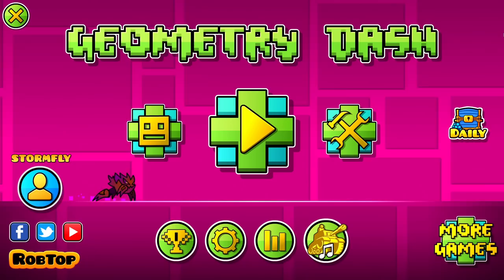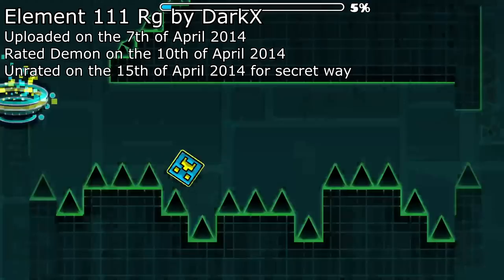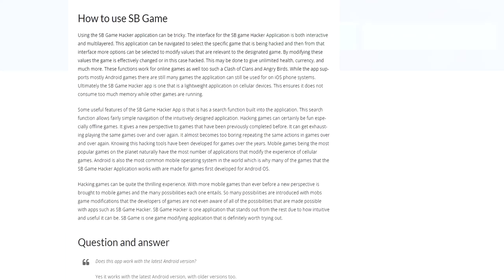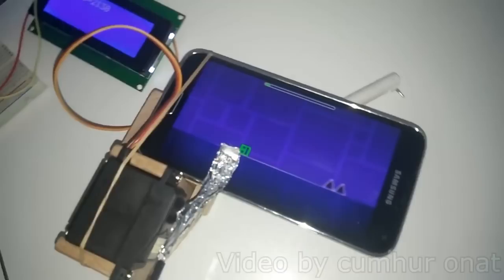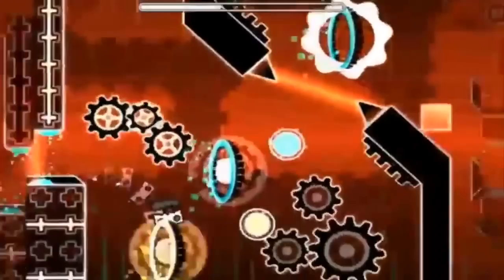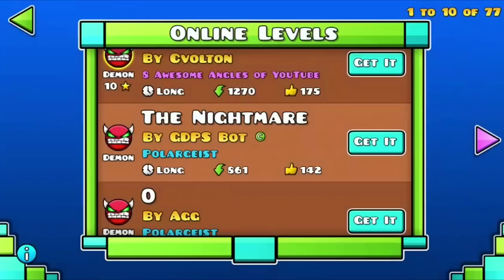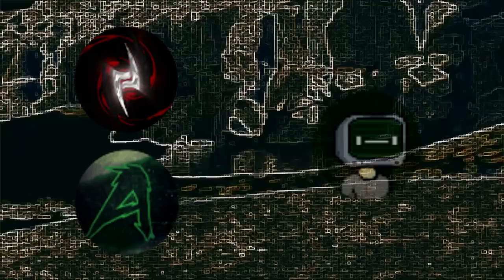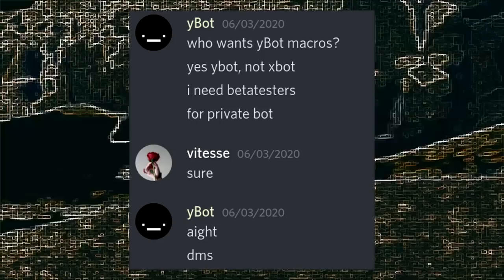The History of Hacking in Geometry Dash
here we go, months and months of work crammed into an hour long video. this is by far the biggest project i have worked on so far and the approach to making this was very different than the usual with new music, new editing methods and new video structure. research on this video began last year and took well over 3-4 months to finish this off. this was brutal to finish, so by all means enjoy this video as much as you can

Amnesia: The Dark Descent/Penumbra Trilogy Soundtrack - Mikko Tarmia

Elden Ring/Sekiro: Shadows Die Twice Soundtrack - Yuka Kitamura, Tai Tomisawa

Bloodborne Soundtrack - Ryan Amon, Tsukasa Saitoh, Michael Wandmacher, Yuka Kitamura, Cris Velasco, Nobuyoshi Suzuki